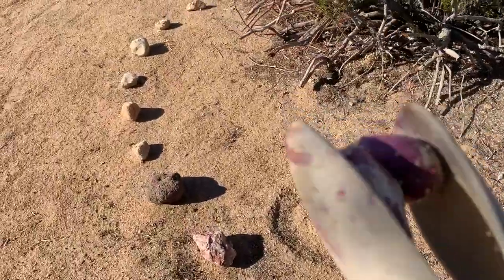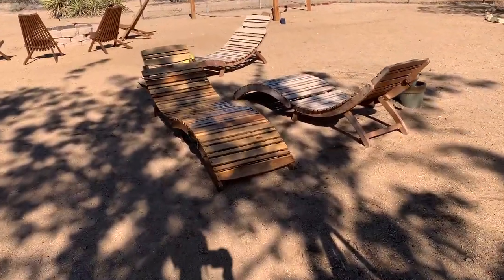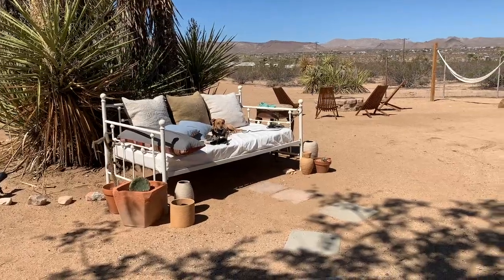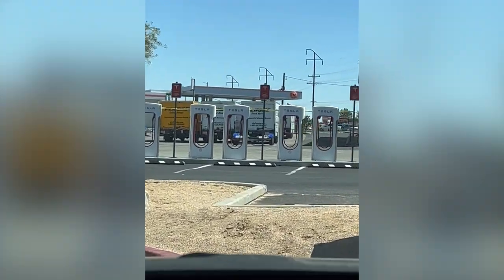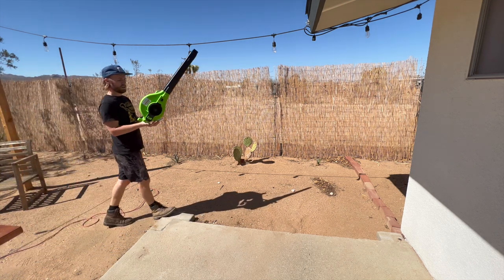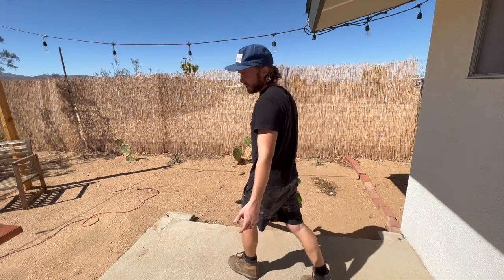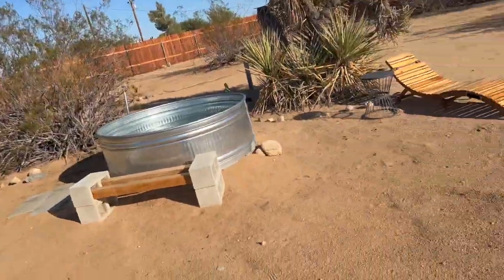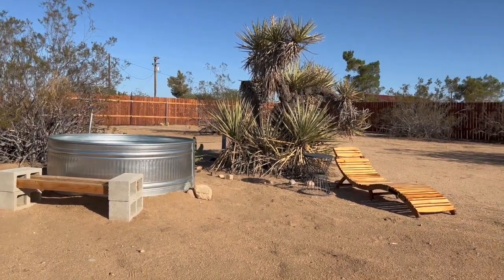Self Managing Airbnb Remotely, Refinishing Teak Chairs + Harvesting Prickly Pear (VLOG)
On this weeks episode, we’re officially managing our Airbnb remotely from Los Angeles and taking you along for the journey of the maintenance it takes to keep things in check while we’re away and having to rely on our cleaners to take care of the house. It’s also feeling like fall in the high desert and we are finally harvesting our prickly pears! You’ll see the teak backyard furniture fully refinished and we start on a landscaping project we’ve been meaning to tackle for months.

There’s plenty more DIYs and Airbnb how-tos coming your way!

Sign up to be an Airbnb host and get $40 by using our

Hi! We're Kristen and Michael, a couple DIY renovating their dream desert home into a short-term rental business. In December 2020, we decided to leave Los Angeles (our home of 7 years) to pursue our dream of owning land in California and creating a sanctuary to share with family, friends, and others worldwide! We purchased our house in the high desert during the summer of 2021 and have since DIY-renovated the entire thing and created our business from the ground up.

Follow along as we continue vlogging our journey of hosting our short-term rental & upgrading our DIYs on the home little by little.

Shop Our Home:
Our Home Decor, Kitchen, and Bedroom Essentials, and MORE